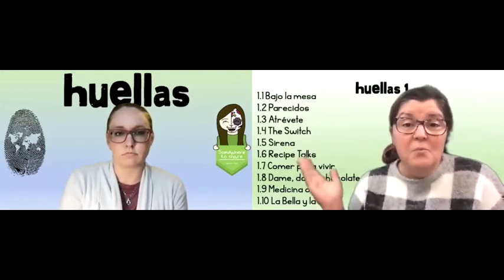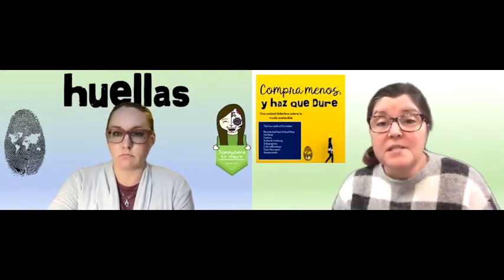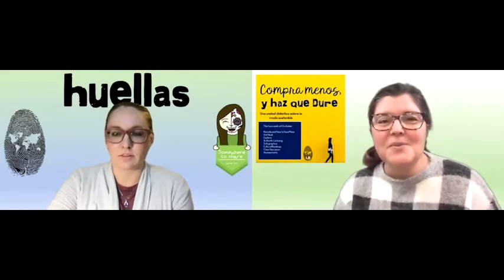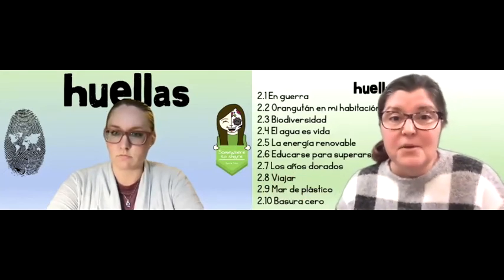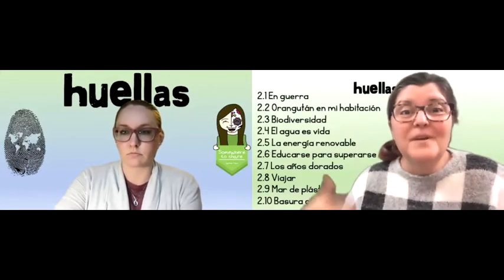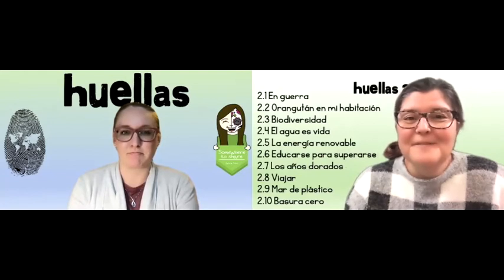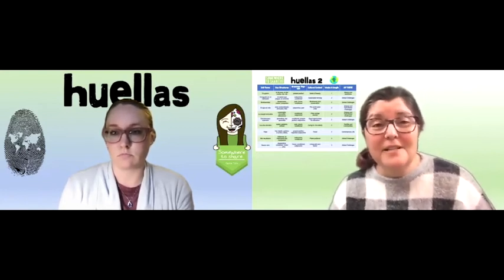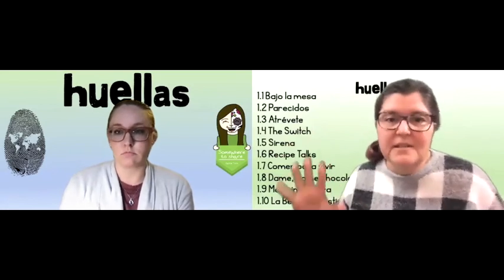What is Huellas?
Huellas is a curriculum designed for Spanish 3+. Get to know more about it here!